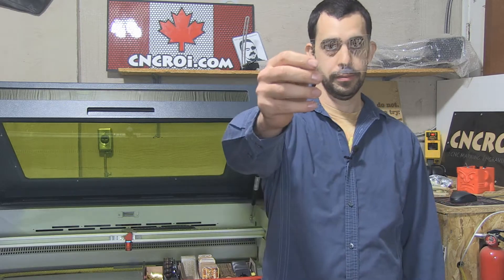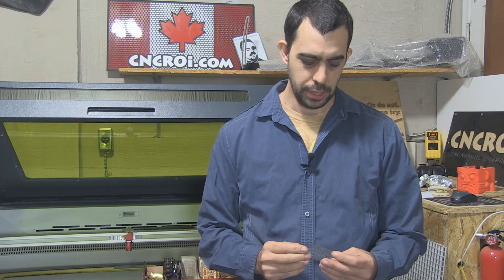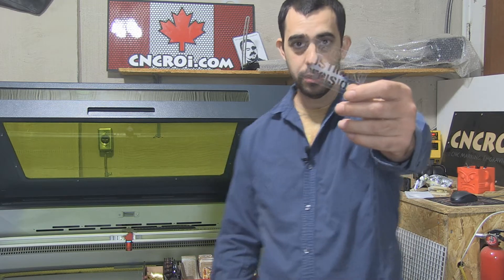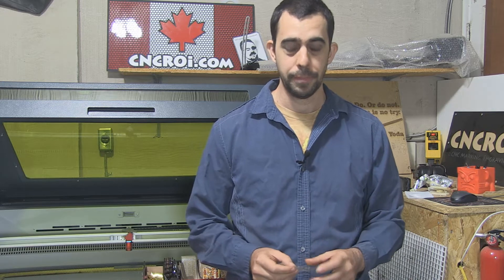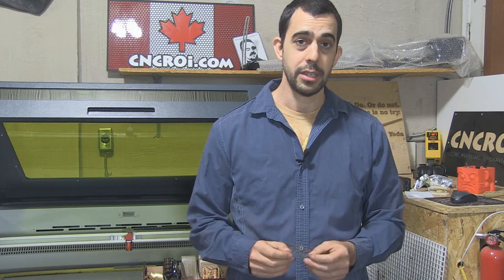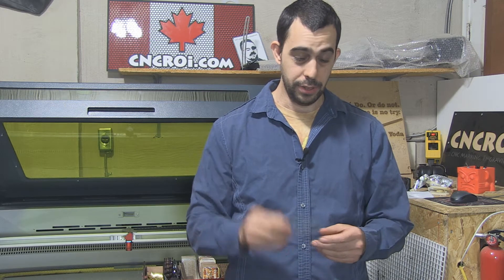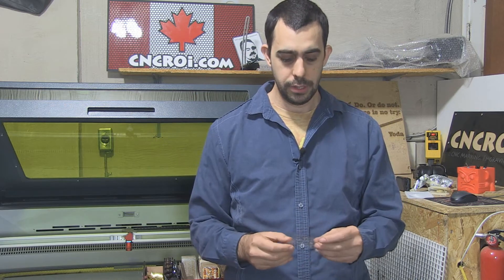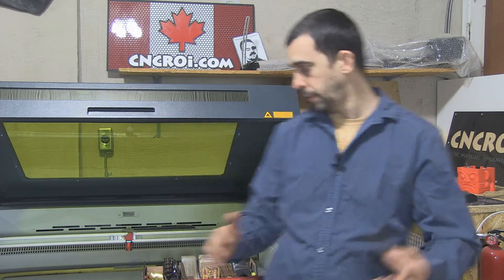Custom Polycarbonate Stencil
In this video, CNCROi.com cuts out custom polycarbonate stencils using using our Austrian Trotec Speedy 400 flexx laser!

Hi there, I'm Jon, the founder of CNCROi.com, and today we're diving into polycarbonate stenciling. Recently, we've been incorporating more polycarbonate into our stenciling projects here at CNCROi.com. Polycarbonate is a highly durable material, around 300 times stronger than glass, and it's used in applications like bulletproofing. This material is an excellent choice for stencils due to its strength and flexibility. Previously, we used acrylic in various thicknesses, ranging from 1/8 inch (3.2 mm) to 1/4 inch (6.4 mm), depending on the customer's requirements. We also experimented with stainless steel and other materials for stencils, but polycarbonate truly stands out for its toughness.

One of the main advantages of using polycarbonate for stenciling is its repeatability and precision. The accuracy of our CNC machines ensures that the stencils we produce are straight and perfect every time. If you’re working with lower-quality machines, you may experience issues with alignment and irregular cuts, but that’s not the case with our high-end equipment. Polycarbonate is not only incredibly strong but also very lightweight. A full sheet of polycarbonate can easily be carried with one hand, making it extremely convenient for transportation and handling. We can even feed large sheets, up to 1 meter by 4 meters, through the laser machine without any issue. This is a huge benefit for large-scale projects, as we can roll up the polycarbonate for easy shipping and handling.

Polycarbonate stencils have several significant advantages over other materials. For example, unlike cardboard, polycarbonate allows for easy cleaning. As long as the paint used is water-soluble, you can wash off the paint without worrying about the material absorbing it, which is a common issue with cardboard. This makes polycarbonate more reliable and longer-lasting, ensuring that your stencils stay in good condition after multiple uses. It’s also much lighter than stainless steel or aluminum, making it a more convenient option for transportation and use in various environments. Additionally, polycarbonate is far more flexible than other materials, so it can be rolled up without taking up too much space.

One of the challenges we faced with acrylic stencils was the need to cut them into smaller sections for easier handling, especially when dealing with larger designs, such as a 3-meter-long (9.8 ft) stencil. With polycarbonate, however, this isn't an issue. We can work with large sheets, and the flexibility of the material means it can be easily rolled up for storage or transportation. Polycarbonate stencils also have an excellent lifespan, meaning that they can be used for many projects before needing replacement. The material cuts quickly, making it an efficient choice for stenciling, and it’s relatively inexpensive for us to work with, which translates into cost savings for our customers.

At CNCROi.com, we’re always looking for ways to improve our processes, and polycarbonate stenciling has proven to be a highly effective and versatile solution. Whether you need custom stencils for industrial applications or creative projects, polycarbonate offers unmatched durability and ease of use.